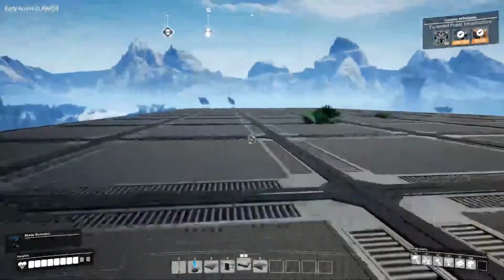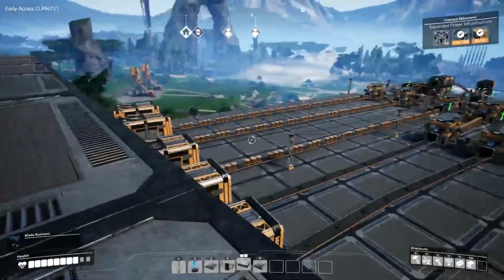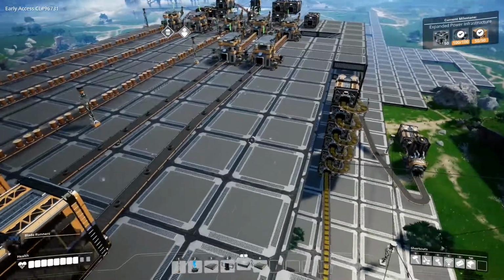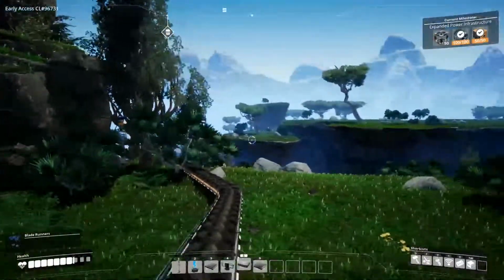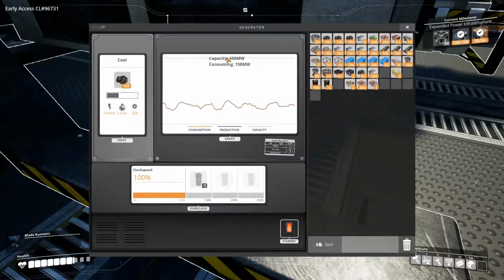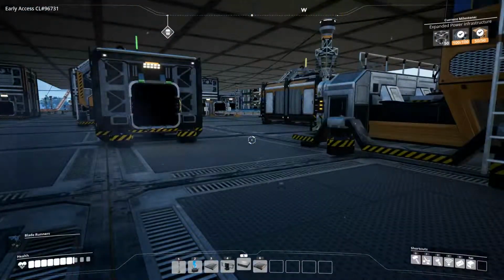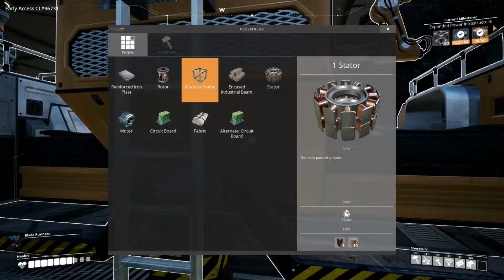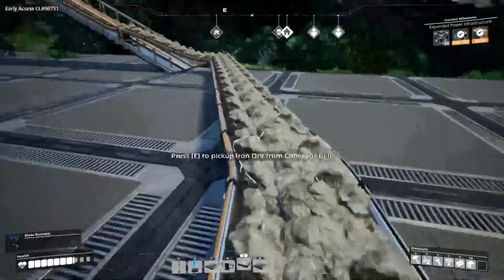Satisfactory | Ep. 2 | Montage-y Goodness! | Early Access Gameplay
Ladies and gents, we're back with some more Organzational Fun here in Satisfactory!  Today we tackle the Copper level of our factory.  How much more of this can I screw up?

Thank you to Slychemist for the help on today's video!